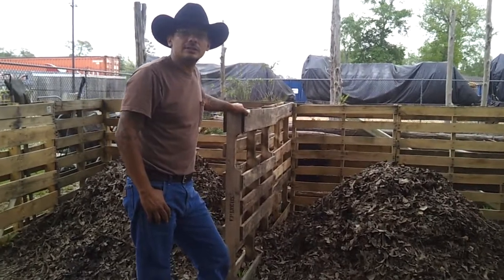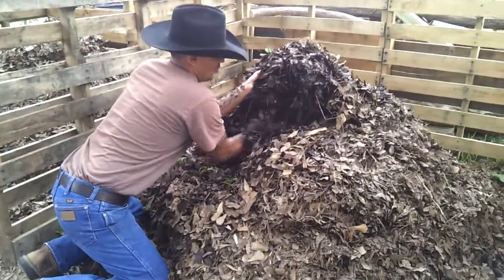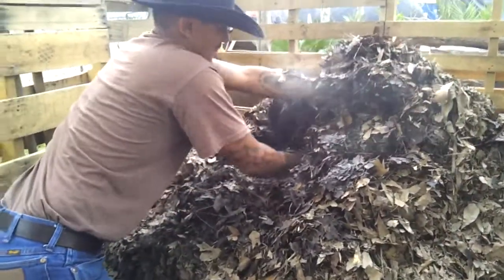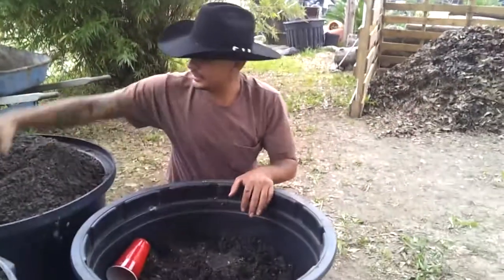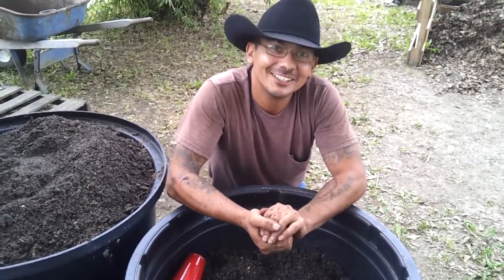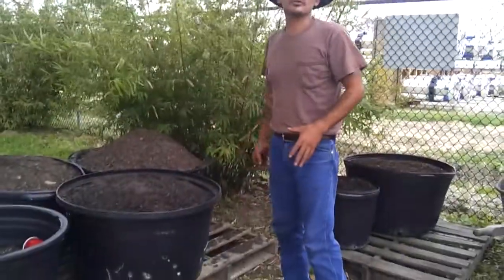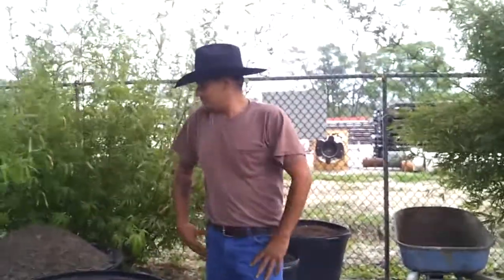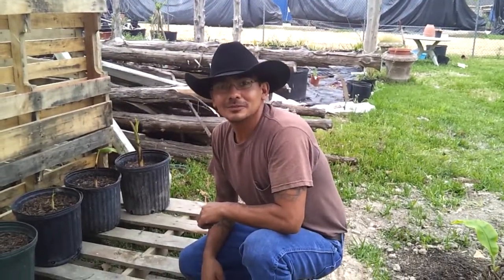Composting,compost bins and how i hide them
Here imma show you my composting area. How i built my bins. What im using this year to fill my raised beds and what i planted to hide all this. Till later